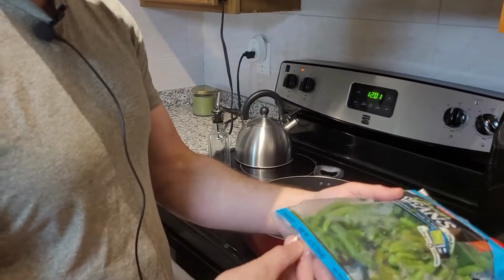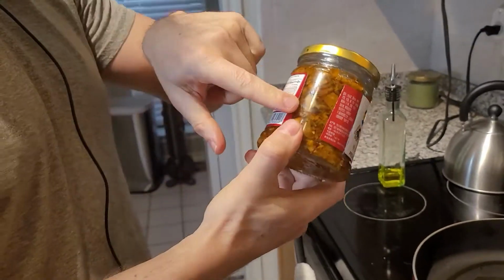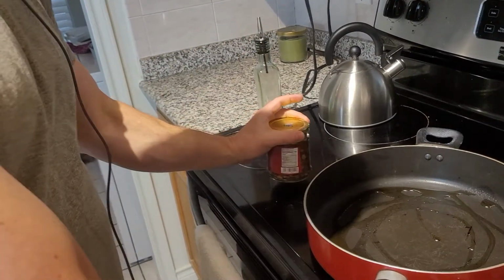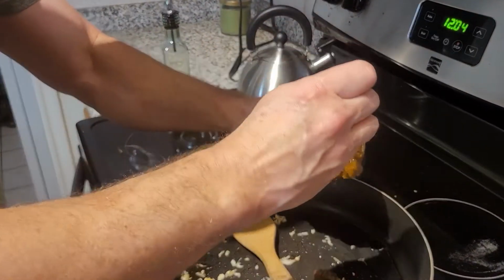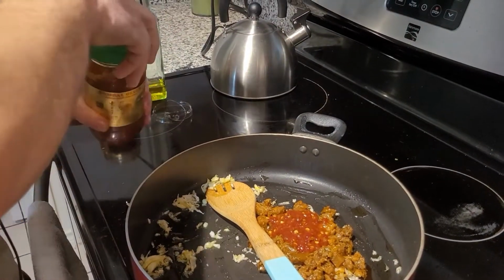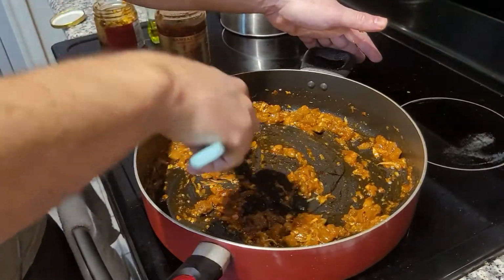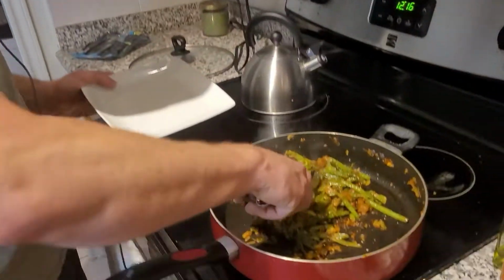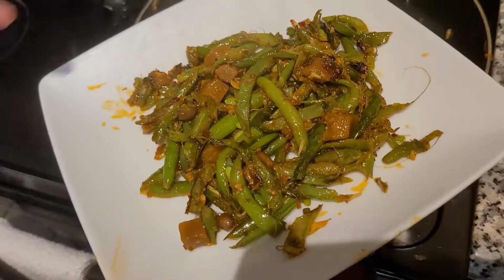Copycat PF Chang's Chili Garlic Green Beans Recipe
This Super Easy Copycat PF Chang's Chili Garlic Green Beans recipe is something you can make in 10 minutes, with minimal expense.  You can adapt it every which way you can imagine.  It's vegan, yet savory, beautiful, and full of umami.  The spice level is, of course, also adaptable.